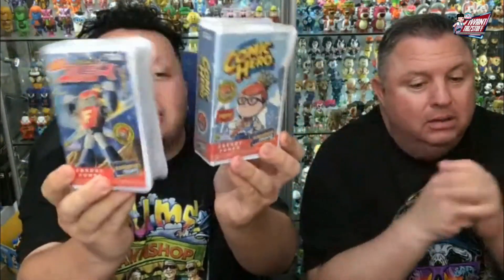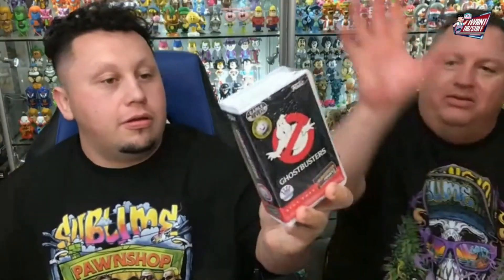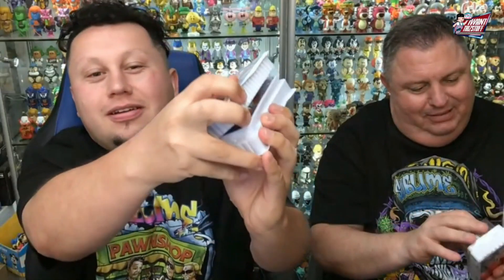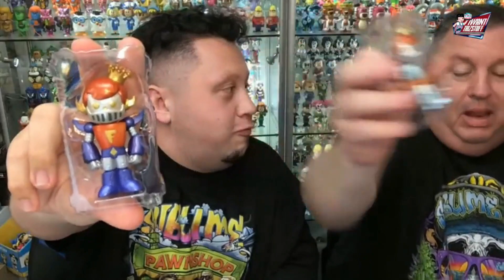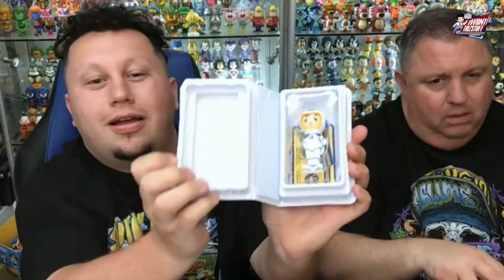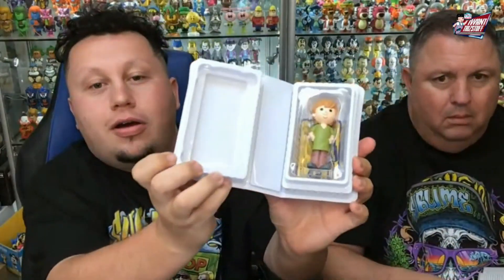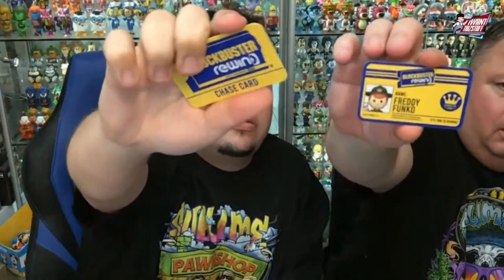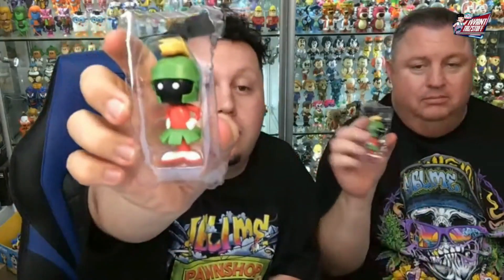Funko Unboxing! Funko Blockbuster Rewinds SDCC 2023 HAUL PART ONE | How Many Chases Can We Pull?